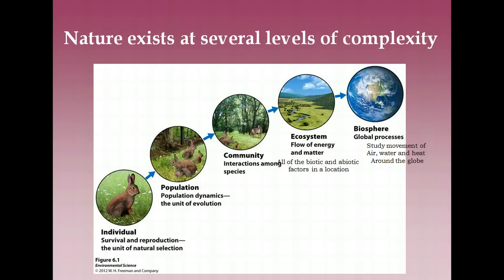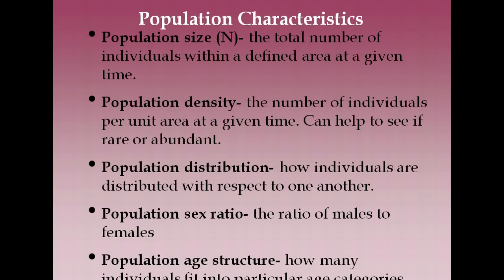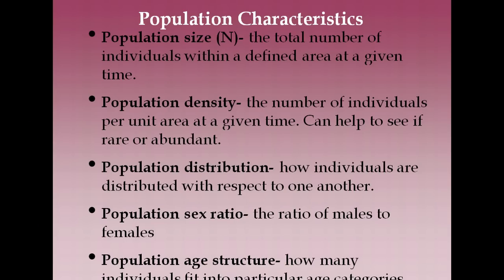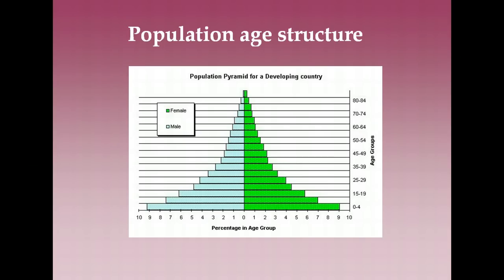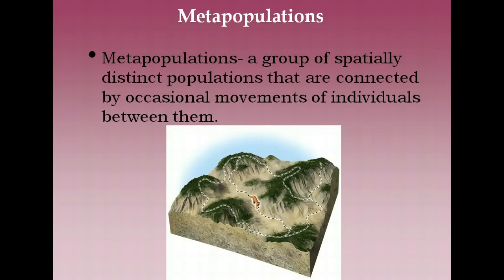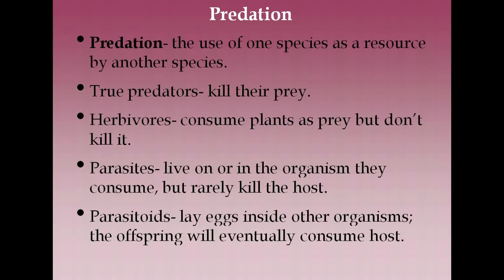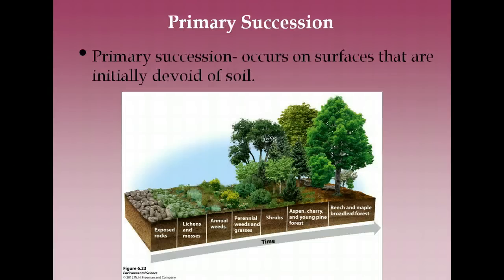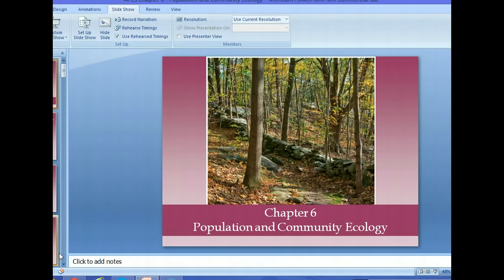APES Chapter 6 - Population Ecology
Population and Community Ecology